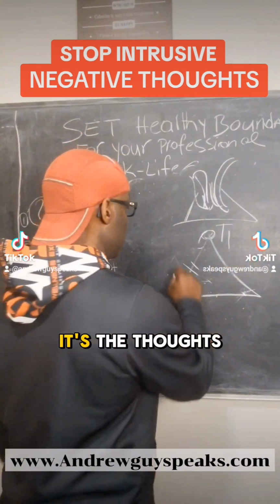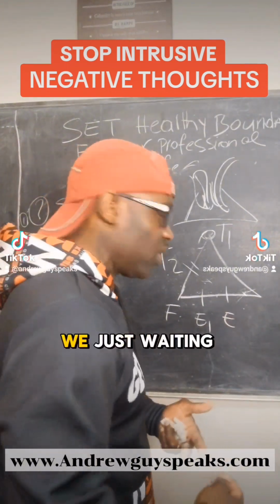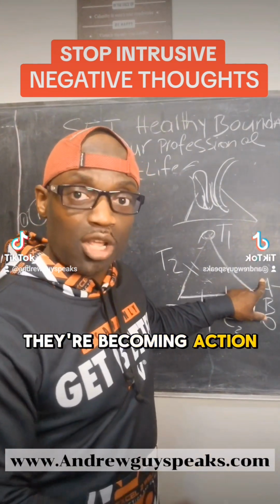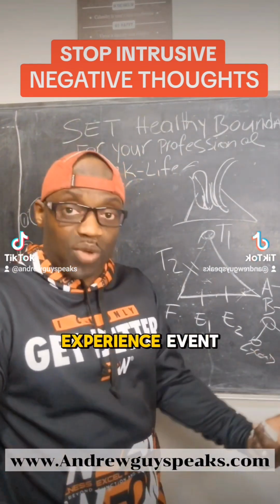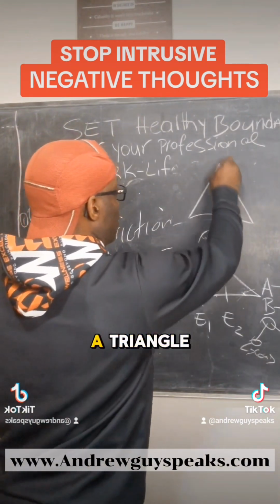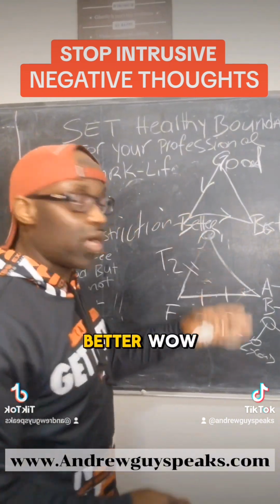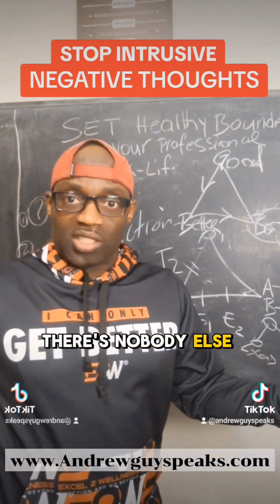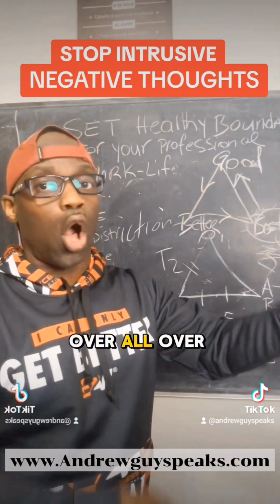Why We have Negative Thoughts HOW TO STOP THEM | Andrew E Guy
If you struggle with negative thinking here are some tips to help you. Why We have Negative Thoughts HOW TO STOP THEM | Andrew E Guy
work with Andrew: